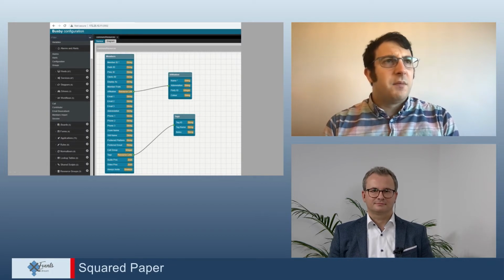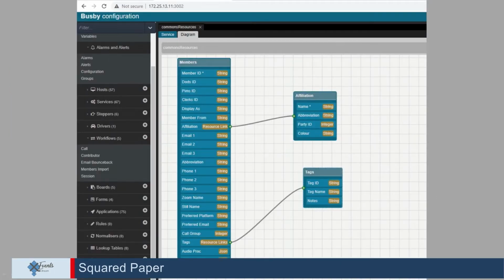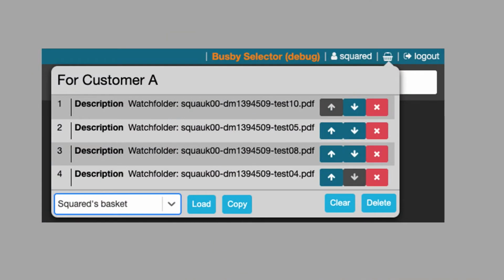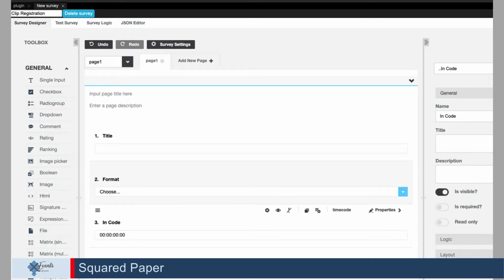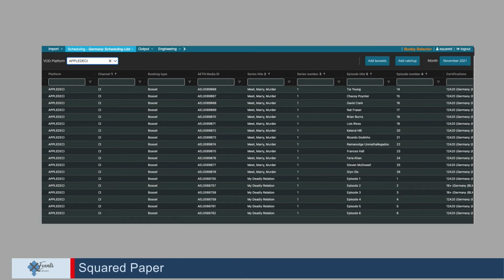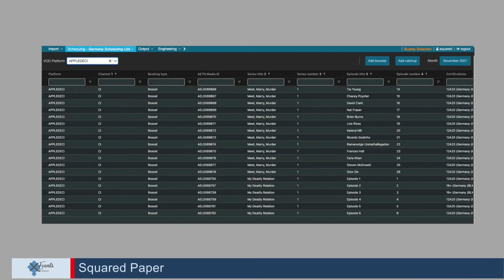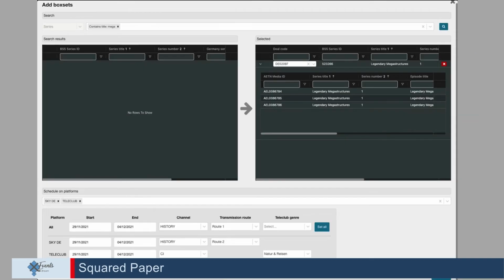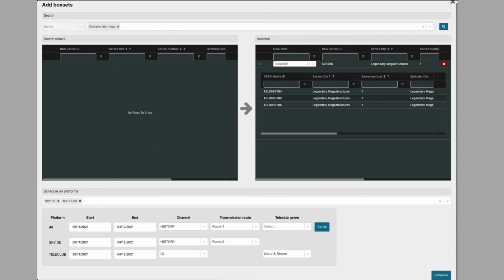Online IBC21 | Squared Paper Product News | x-dream.events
In Autumn 2021, Squared Paper have updated their workflow orchestration software with some new features. Learn more about them in this interview. You can ask questions and request an online demo at any time.